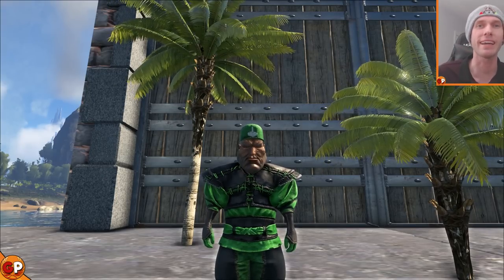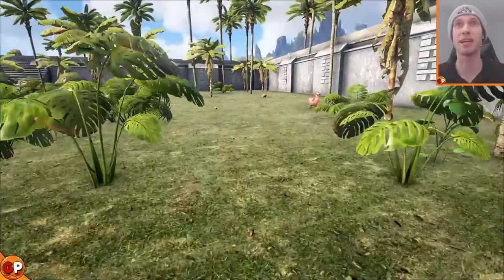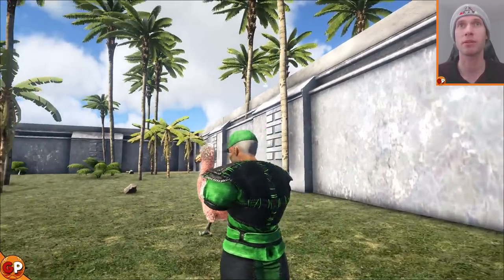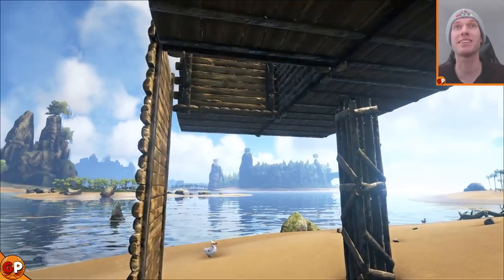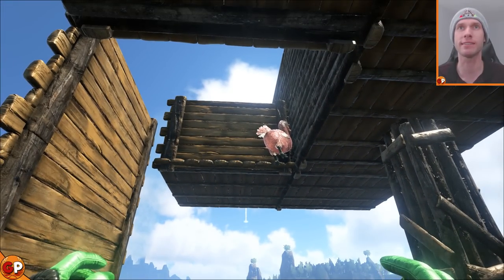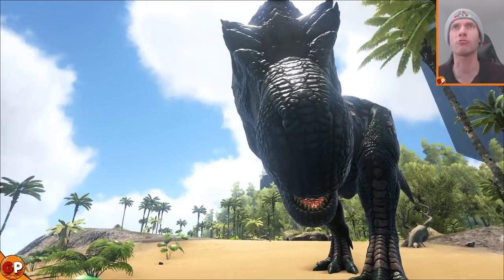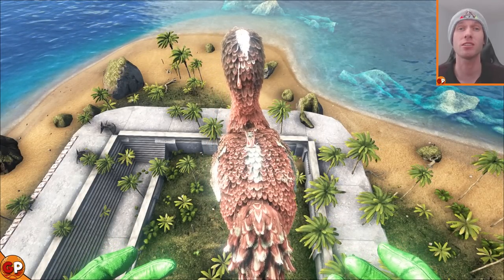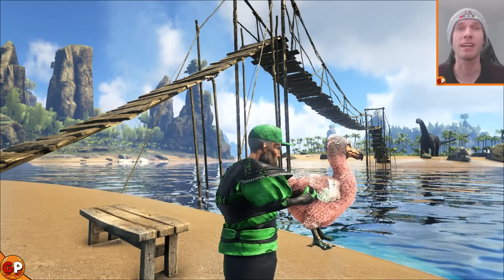DODO TOSSING | ARK Survival Evolved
This is ARK Survival Evolved in Early Access on Steam. It's an open world Dinosaur survival game.

In this video I show you the new ability in ARK where you can toss Dodos. You can also toss Dung Beetles and Kairuku. The Dodo tossing was introduced in PC Patch v241 and will be on Xbox soon.

Game developed by: Studio Wildcard.

►New Sneakers
►Riot

►Clouds
►Huma-Huma

►Cry
►Vibe Tracks